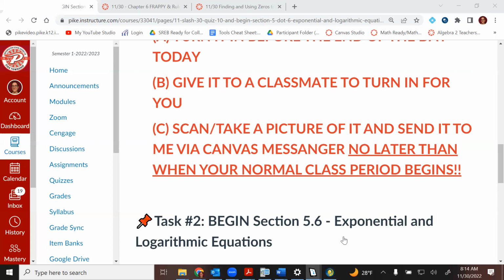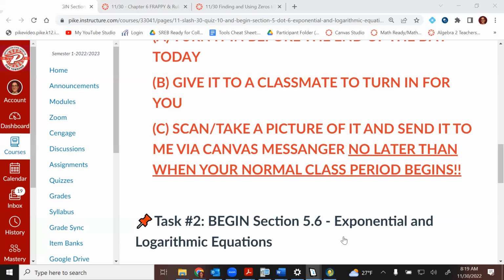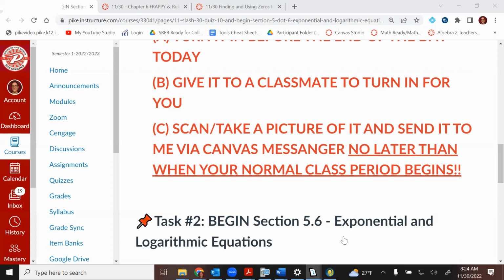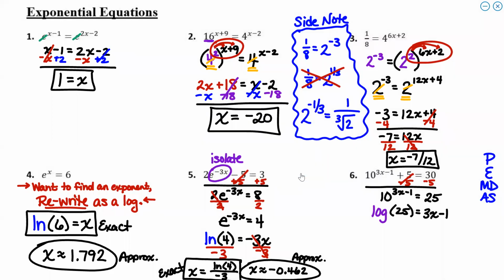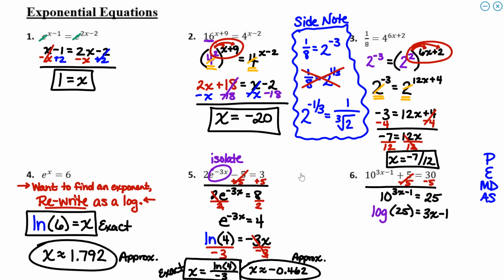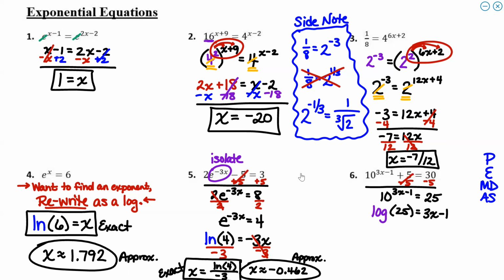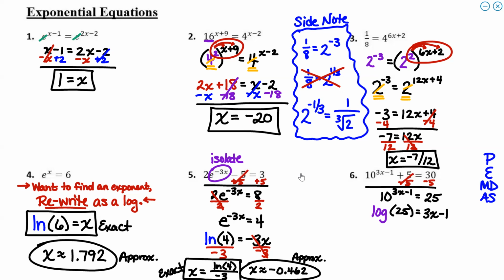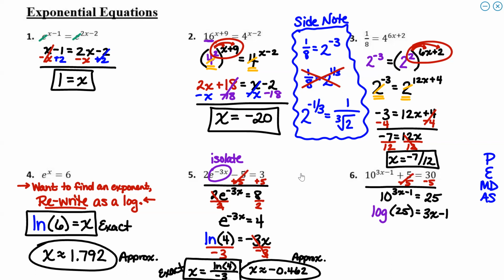DC PreCal Wednesday 11-30 Quiz 10 & BEGIN Section 5.6 - Exponential and Logarithmic Equations